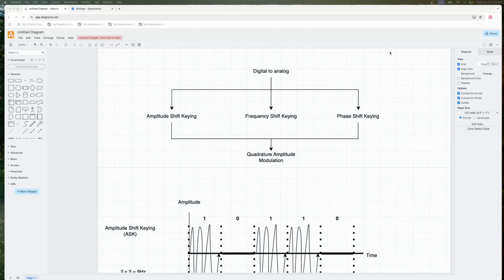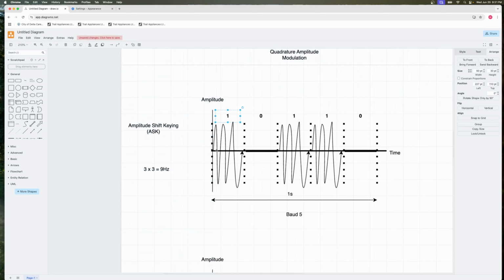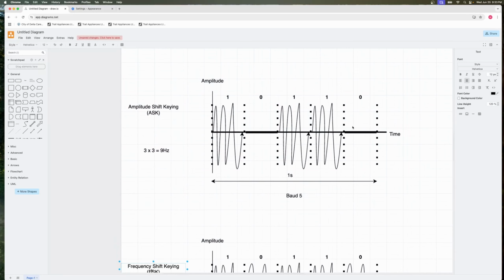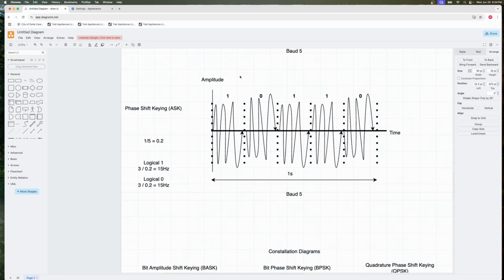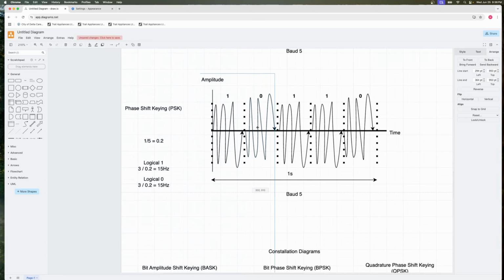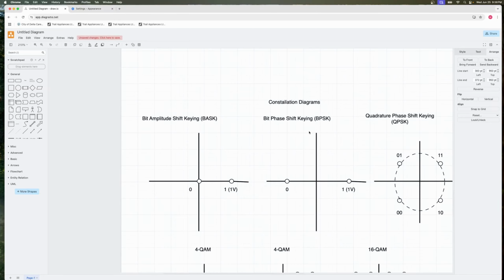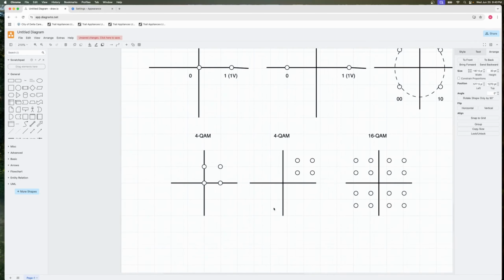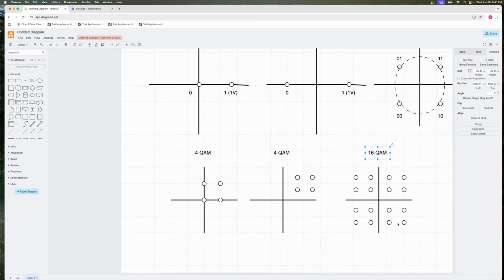Sine Waves (Amplitude, Frequency, Phase, Modulation) With Bits Breakdown | Monika Szucs BCIT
In this video I will go through how to setup a graph for Amplitude Shift Keying, Frequency Shift Keying and Phase Shift Keying. I will also teach how to setup a Quadrature Amplitude Modulation (QAM) graph.

Monika Szucs at BCIT.

Time stamps